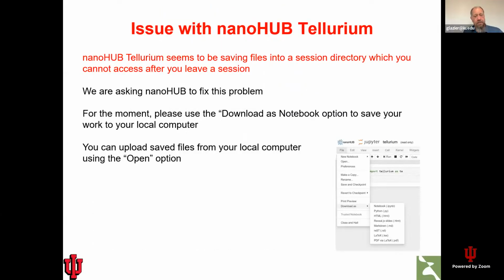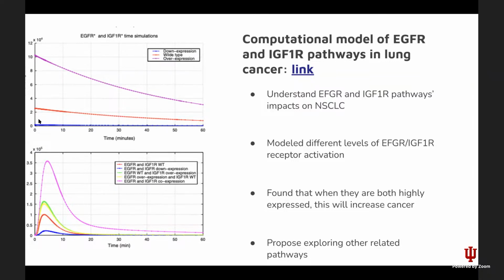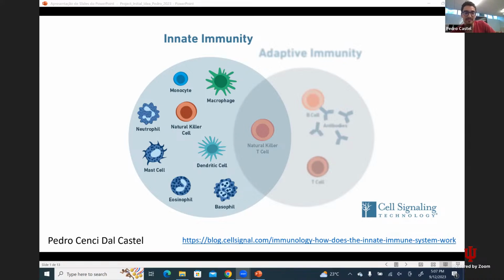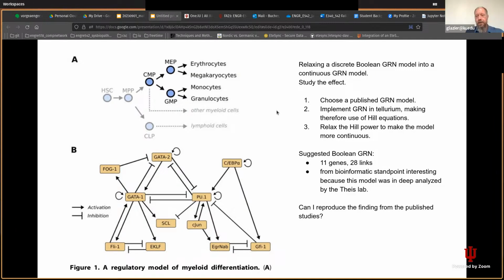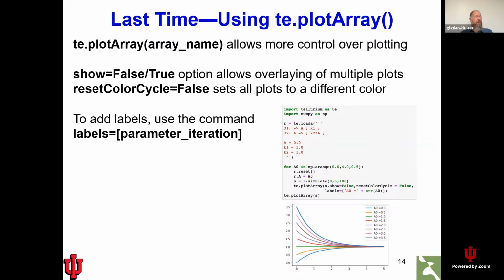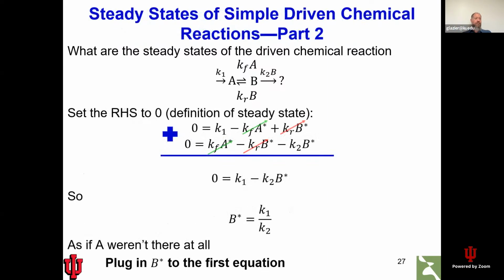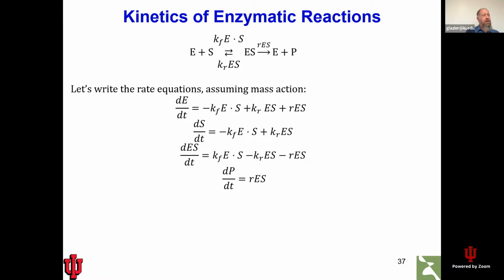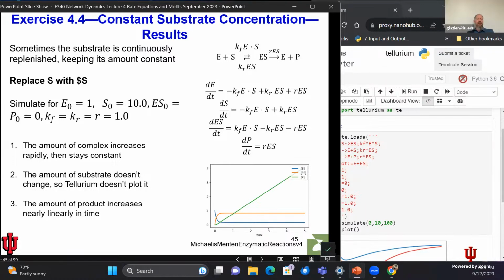ENG340/542 Network Modeling, Lecture 4, Enzyme Kinetics [James Glazier] September 12, 2023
ENG340/542 Biological Network Modeling Lecture 4, Enzyme Kinetics and Student Presentations

Engineering 340/542 teaches how to model network dynamics using the Tellurium/Antimony model specification framework and Python-based Jupyter notebooks. The course covers the basics of developing simple metabolic, cell-signaling, gene-regulatory and pharmaco-kinetic network models and fitting models to experimental data. The fourth video includes student project ideas on Predator-Prey interactions, Invasive Species Dispersal, growth factor pathways in cancer, cell cycle regulation, cell differentiation regulation, and immune response to viral infection.  It discusses the concepts of chemical equilibria and steady-states and introduces the concept of bifurcations. It introduces the mathematical and computational representation of a simple enzymatic reaction and their enzyme-limited, substrate-limited and quasi-steady-state regimes. Since nanoHUB is a free resource, anyone who is interested can create a nanoHUB account and learn along with us.

Main Reference: Herbert Sauro, Systems Biology: Introduction to Pathway Modeling

*Contents*
00:31 - Outline
01:58 - Workaround for Saving Models in nanoHUB Tellurium
03:50 - Student Presentations of Paper Lists for Project
04:32 - Ibraheem Farooq: Modeling Predator Prey Interactions
19:44 - Hattie Hoham: Modeling Invasive Species Dispersal of Plants
25:04 - William Cesaretti: EGFR and IGFR1 Pathways in Lung Cancer
28:09 - William Cesaretti: Cell Cycle Control in Budding Yeast
29:30 - William Cesaretti: Quiescence in Response to DNA Damage
37:33 - Justin Bryant: Modeling Gene Regulation of Differentiation in Hematopoiesis
42:35 - Pedro dal Castel: Modeling Innate and Adaptive Immune Repsonse
47:17 - Pedro dal Castel: Modeling the Cytokine Storm in Influenza
51:54 - Pedro dal Castel: Modeling Immune Response in Influenza
1:00:23 - Elmar Bucher: Gene Regulatory Networks for Myeloid Progenitor Differentiation
1:11:21 - Review of PBPK Models
1:11:43 - Review of Basic Chemical Reaction Concepts, Stoichiometry, Rate Laws, Mass Action, Boundary Species and Decay
1:23:16 - Review of Basic Tellurium to Run, Load and Plot Models
1:28:08 - Chemical Equilibria and Equilibrium Constants
1:30:49 - Notation for Chemical Species and Concentrations
1:33:26 - Differences between Equilibrium and Steady State
1:37:55 - Mathematical Definition of Fixed Points, Bifurcations
1:43:50 - Review of Homework Problem: Turning a Simple Driven, Reversible, Chemical Reaction into Rate Equations and Finding Steady States, Steady State Values Written with a *, Balance Terms
1:47:43 - Solving Steady States Concentrations by Summing Steady State Rate Equations
1:55:23 - Comparing Steady State and Equilibrium Dependencies on Parameters, Importance of Developing Intuition about the Direction of Dependencies
2:01:44 - Enzymatic Reactions: From Chemical Reaction to Rate Equations and Steady States
2:04:06 - Conserved Moieties
2:06:33 - Kinetics of Enzymatic Reactions
2:11:27 - Discussion of Mass Action Approximation and its Limitations
2:16:32 - Exercise 4.1 Simulating an Enzymatic Chemical Reaction
2:21:20 - Exercise 4.1 Time Dependence of a Simple Enzymatic Chemical Reaction
2:25:51 - Exercise 4.2 Enzyme-Limited Reactions
2:28:08 - Exercise 4.3 Quasi-Steady-State Reactions
2:29:10 - Exercise 4.4 Constant Substrate Concentrations, Specifying Boundary Species in Antimony, $S Notation